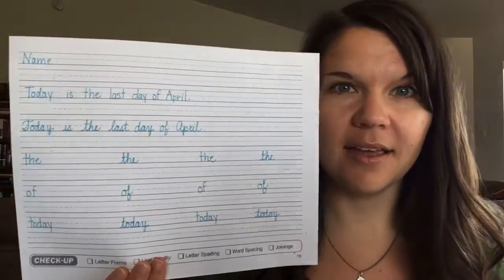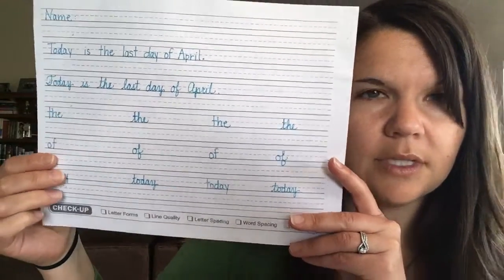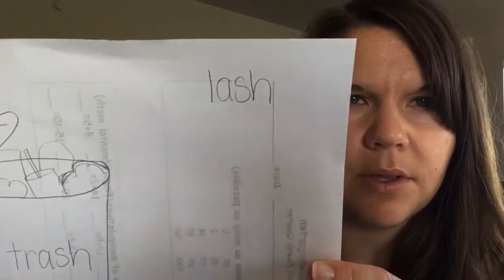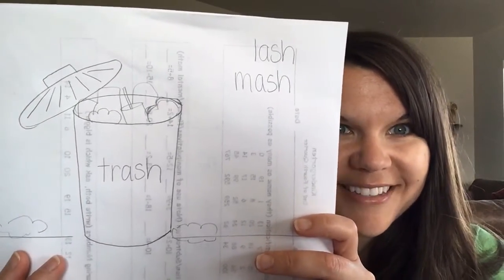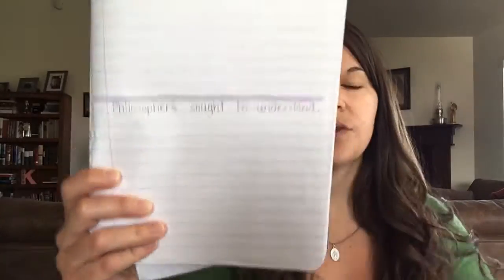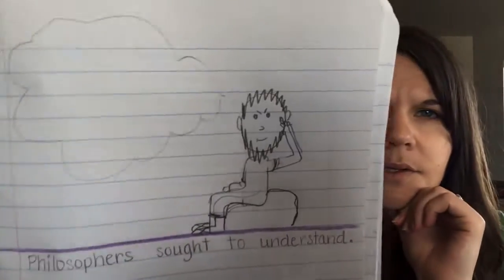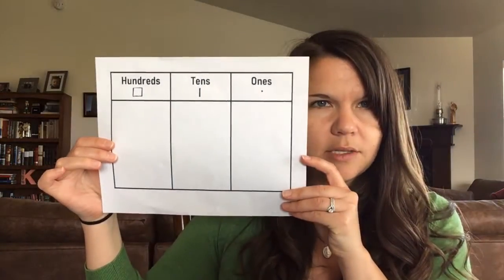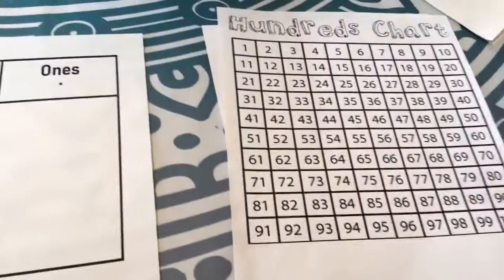April 30: Kindergarten-Remote Learning Day 25